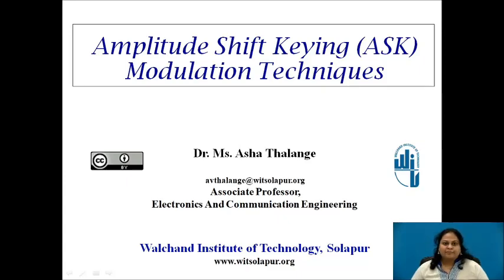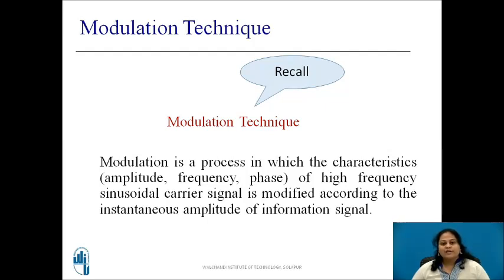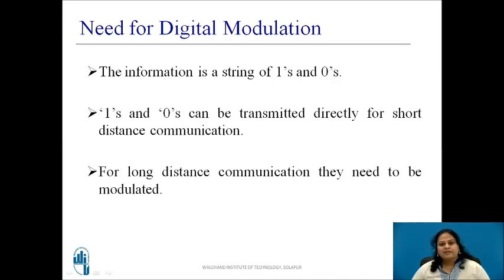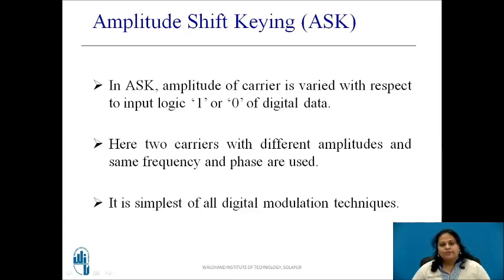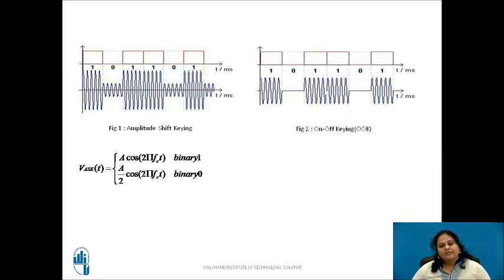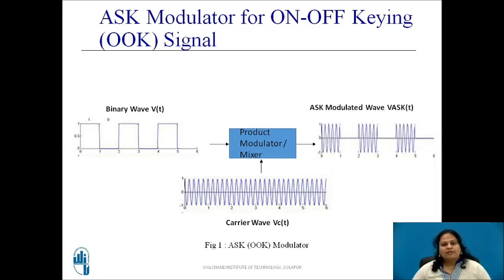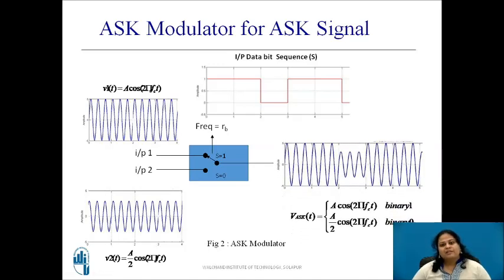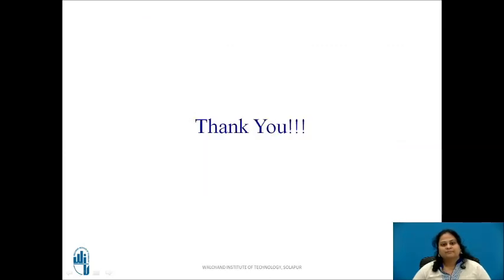ASK Modulation Techniques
Dr. Ms. A. V. Thalange
Associate Professor,